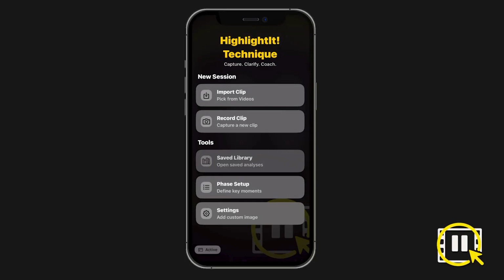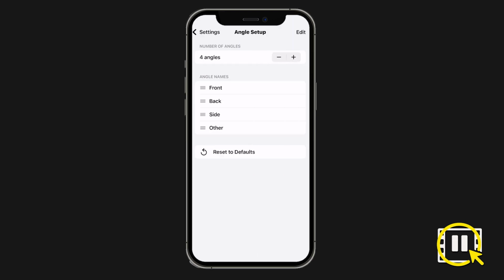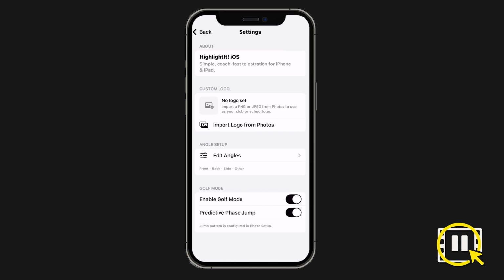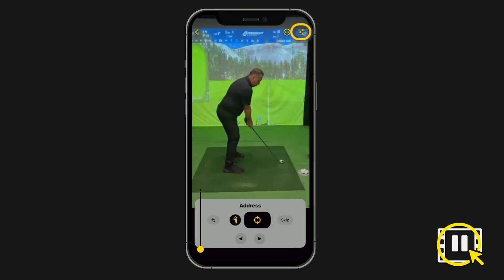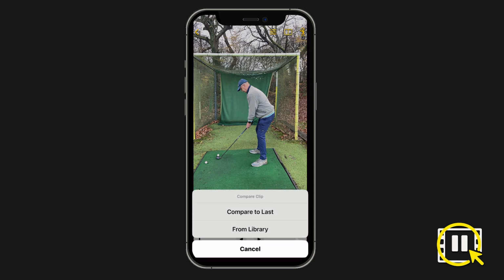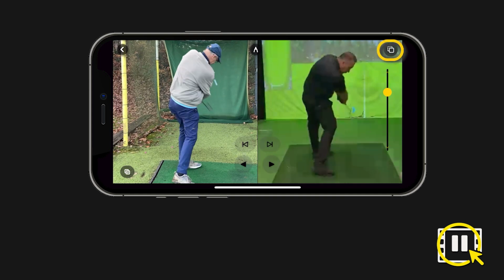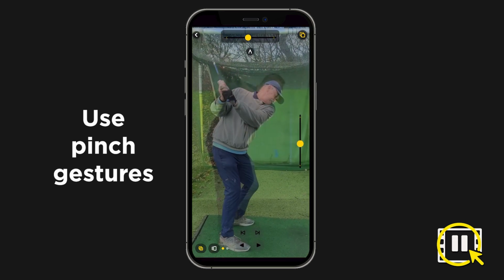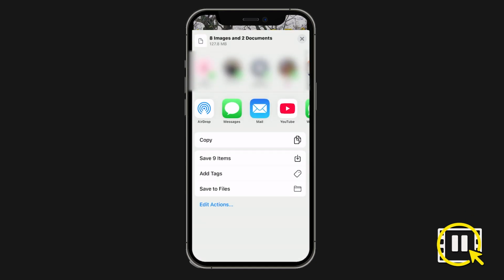HighLightIt! Technique v3.0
A quick overview of what is new in HighLightIt! Technique